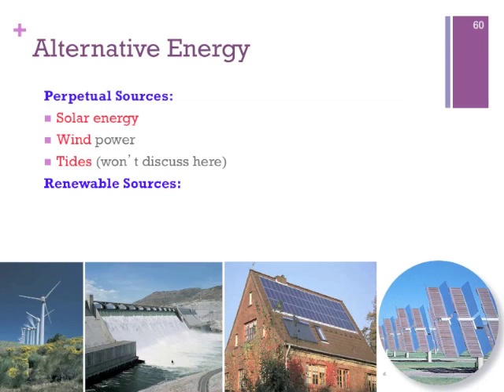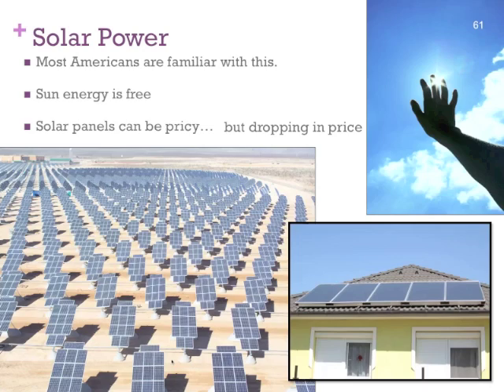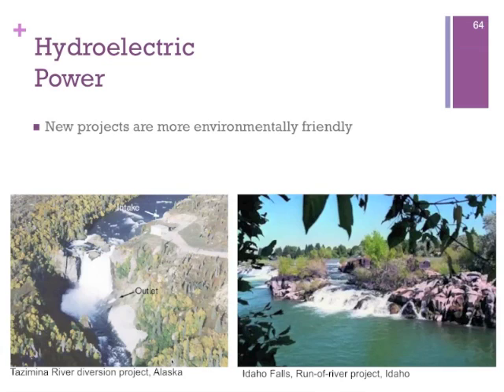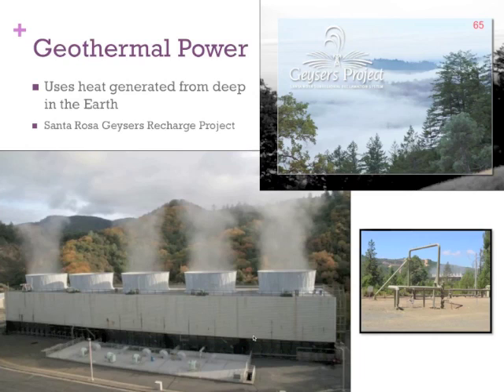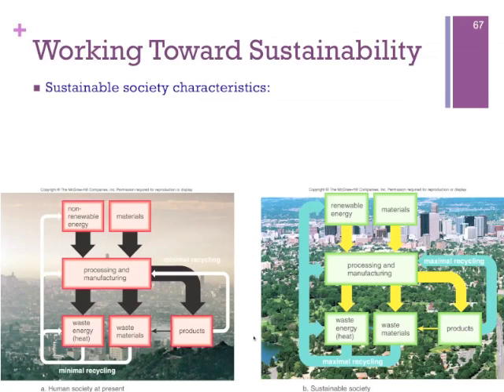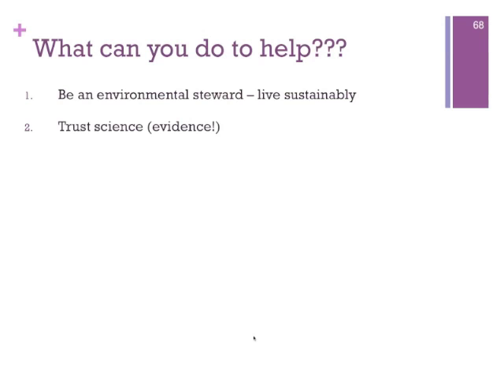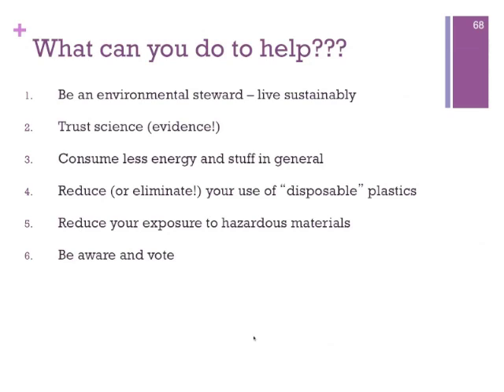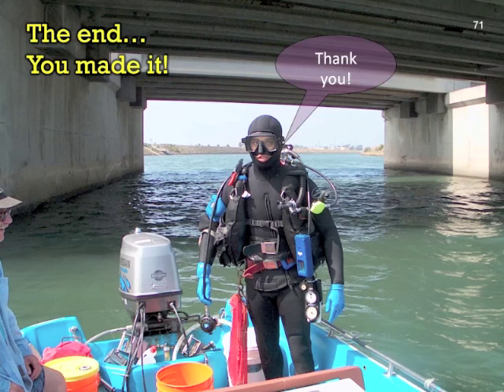SAC Bio 109 - Human Impacts 5 of 5